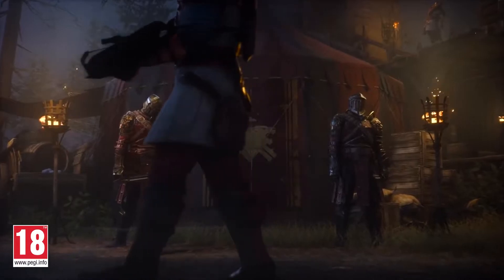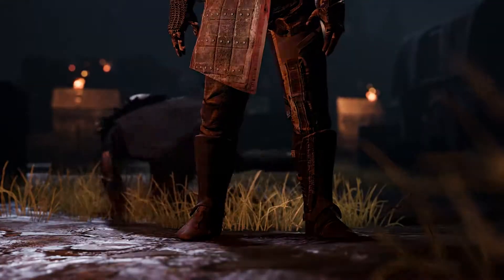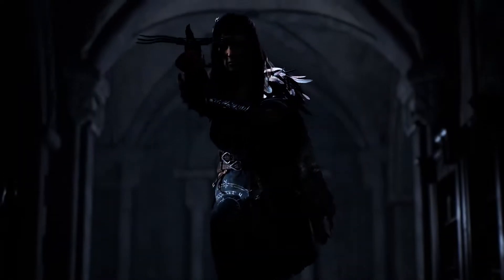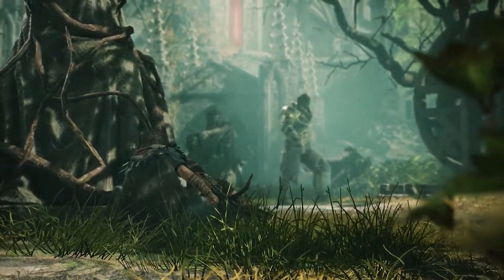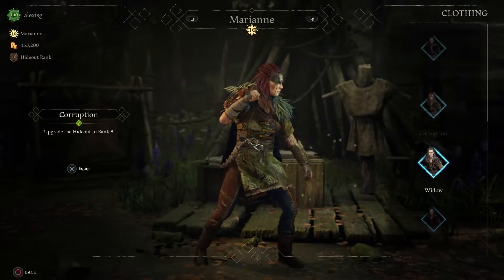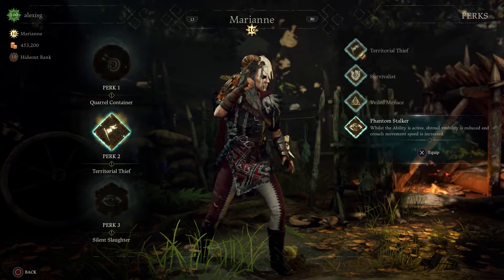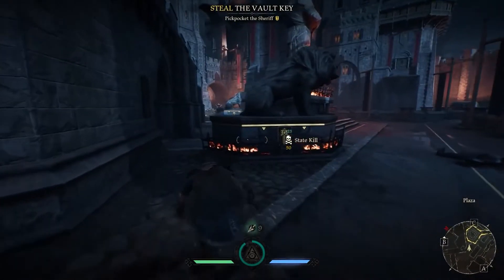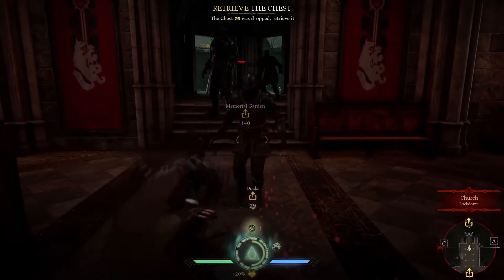Hood: Outlaws & Legends - Character Gameplay Trailer | The Hunter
Hood: Outlaws & Legends releases second character gameplay trailer, revealing The Hunter!

Hood: Outlaws and Legends, the multiplayer PvPvE heist game from Sumo Digital and Focus Home interactive, introduces in-depth gameplay of one of the four playable classes available at launch. Matchmaking in opposing teams of four, choose your character based on your preferred playstyle, or what best fits your team’s strategy. In this game where cooperation is key, your team’s composition can suit a stealthy long-range approach, a brutal close combat heist or a balanced band of Outlaws prepared for anything. Today, join game director Andrew Willans once again for the second character gameplay trailer to discover The Hunter!

Become the ultimate silent terror

The Hunter is elusive and mysterious, with her quick takedowns, invisibility magic, and smoke grenades making her a terror in infiltration and assassination. Her main weapon is a modified arm-mounted crossbow, which can load up to three bolts at once to fire a deadly burst, giving her incredible lethality at close and mid-range.

The Hunter’s ultimate ability is the Shroud, covering her with a near-invisible sheen and making her completely undetectable by guards. This grants her unique advantages in infiltration, letting her reach the treasure vault with ease, or assassinating the enemy backlines with terrifying efficiency. When it comes to supporting her band of outlaws, the Hunter’s smoke grenades can be used to prevent enemies from tagging teammates or to cover sightlines for a tactical advantage.

By pre-ordering today, you’ll get early access to Hood: Outlaws & Legends starting May 7, as well as the Forest Lords cosmetic pack for free. The Forest Lords pack includes a skin for each character and weapon in the game. The Year 1 Edition is also available for pre-order, giving access to Hood and three Battle Passes due to be released post-launch, after the initial free Season.

Pre-order now on Playstation 5, Xbox Series X|S, PlayStation 4, Xbox One, and PC to get exclusive bonuses and early access to Hood: Outlaws & Legends from May 7 - three days before the official release on May 10.